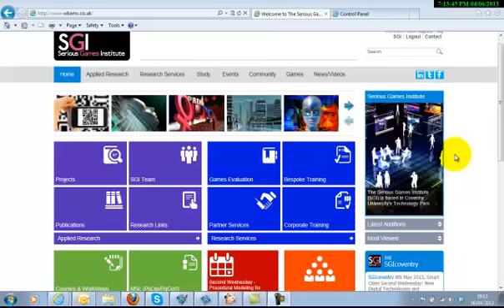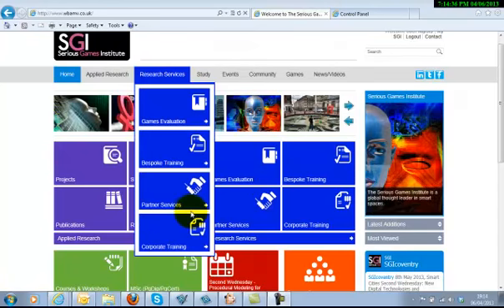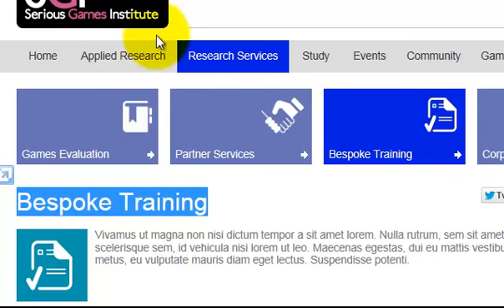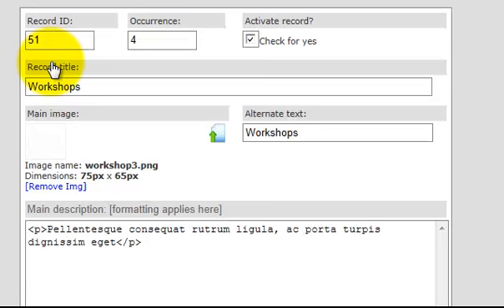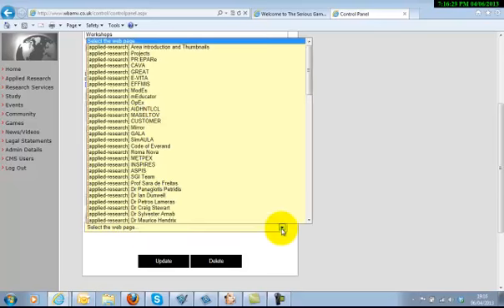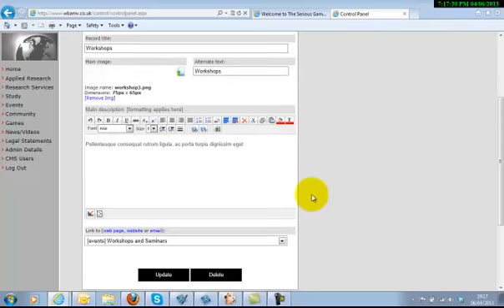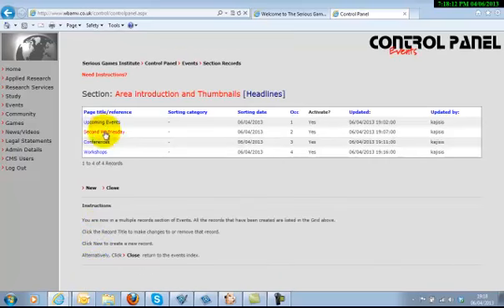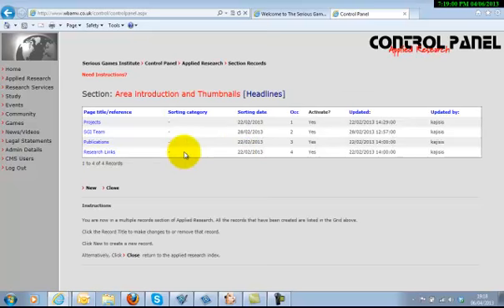Maintaining Dynamic Menus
Maintaining Dynamic Menus using CMS